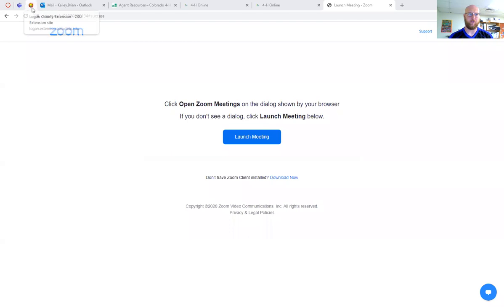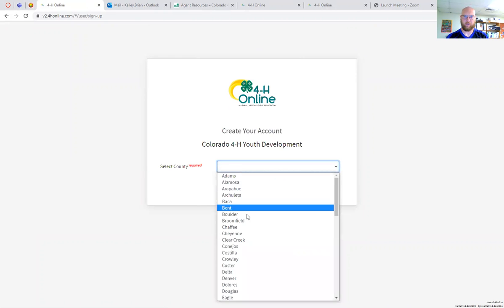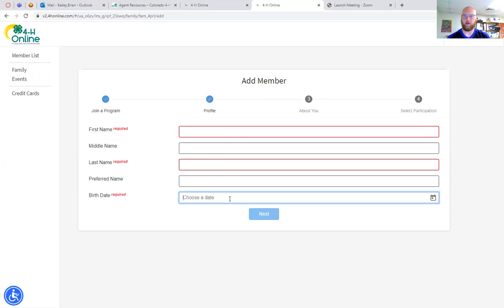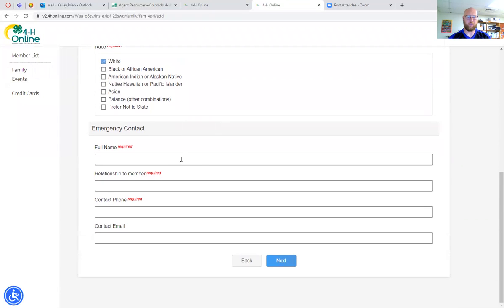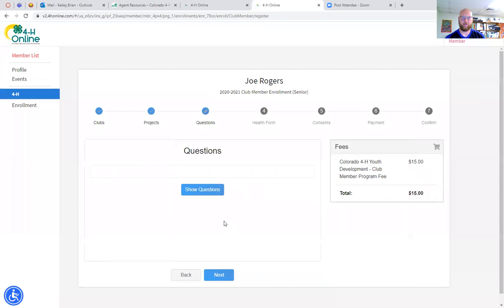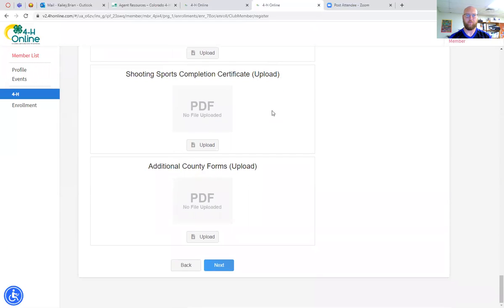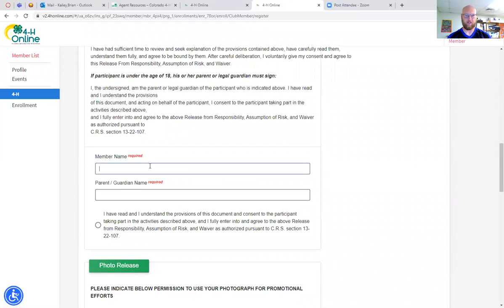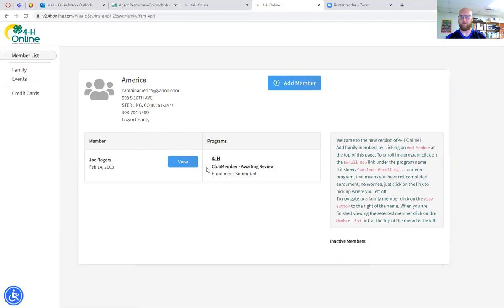4 H Enrollment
Learn about the new 4-H online enrollment system @ v2.4honline.com